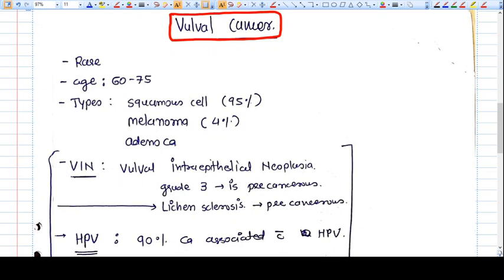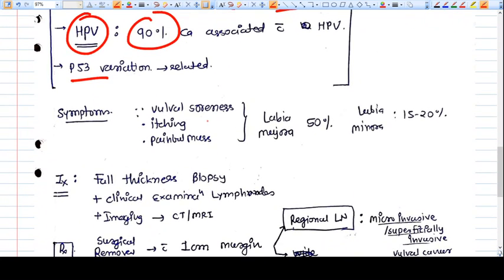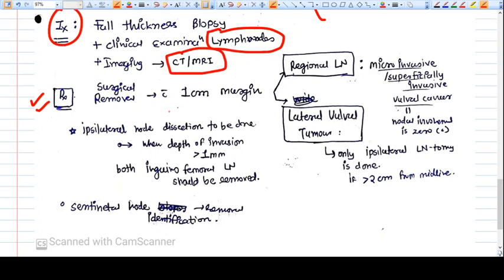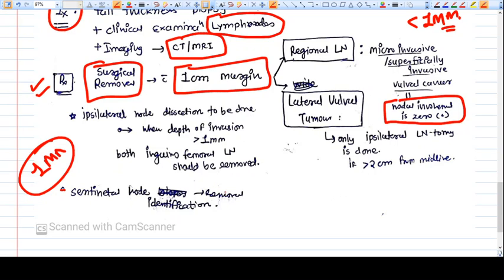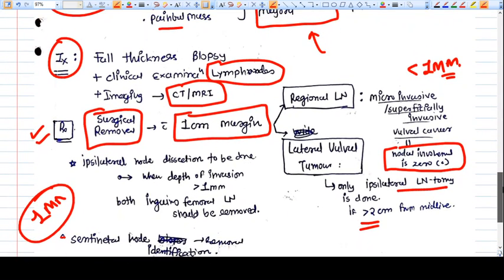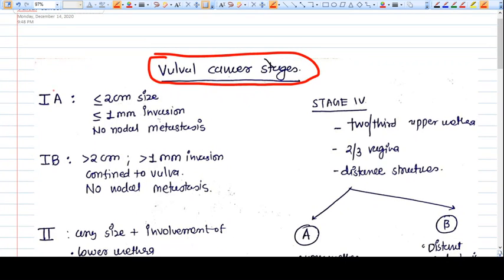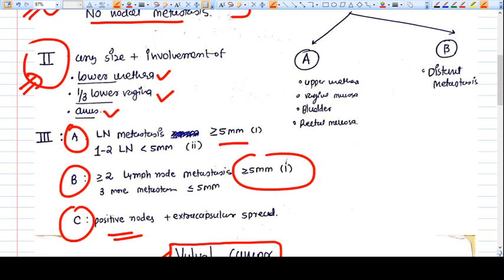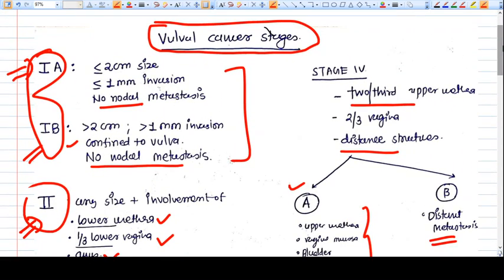VUlVAL CANCER - BRIEF REVIEW